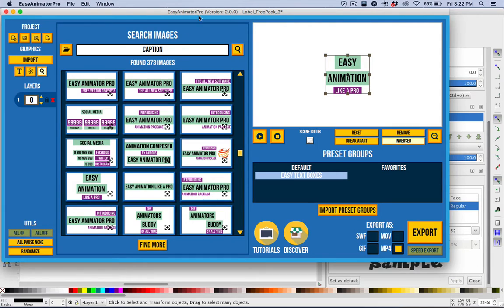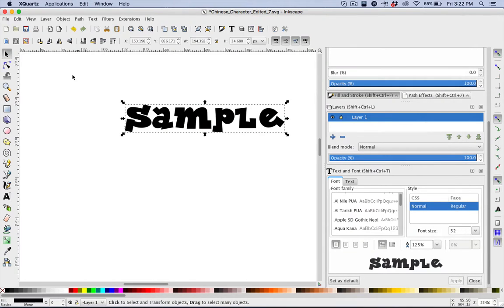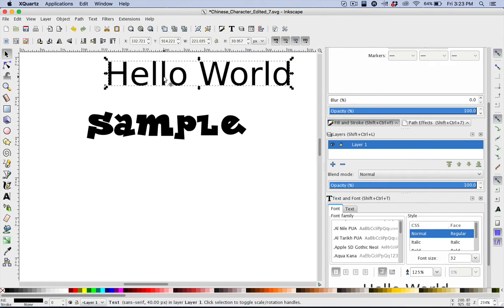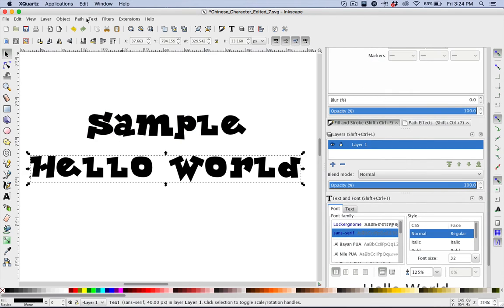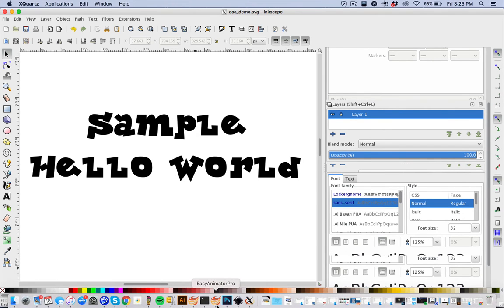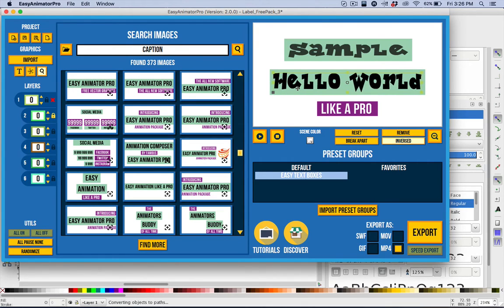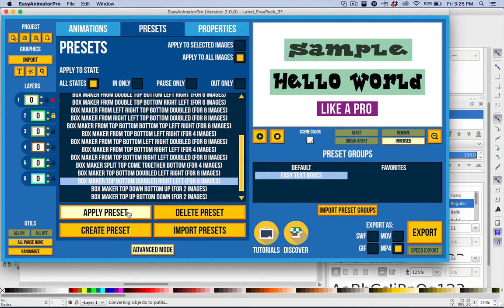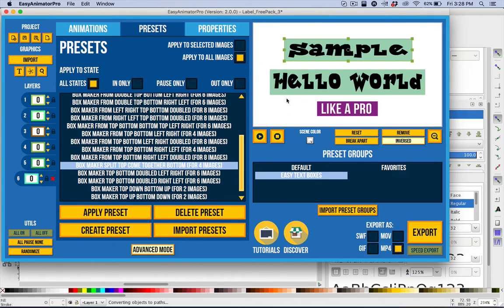How To Add Non Romantic Language Text To Easy Animator And Easy Animator Pro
This tutorial shows you a easy and free workaround for animating non-romantic language text in Easy Animator and Easy Animator Pro (links below). Of course this technique can be used for any vector art -- not just text but this tutorial gives you a few important tips that are particular to text.